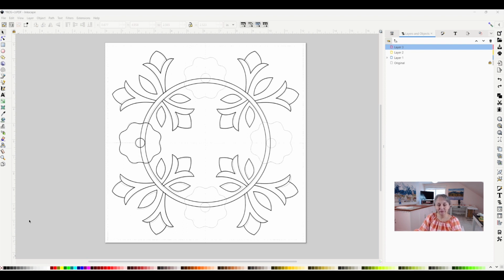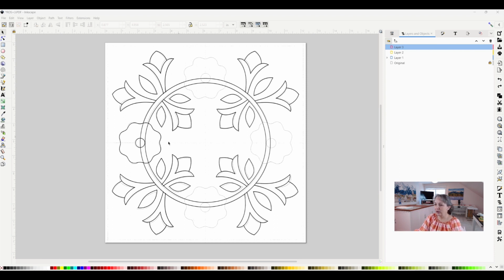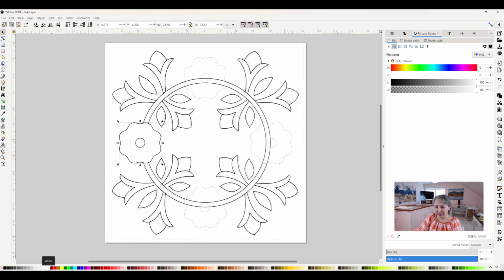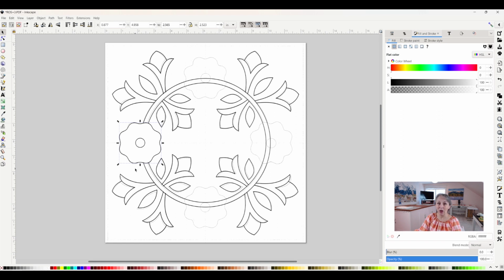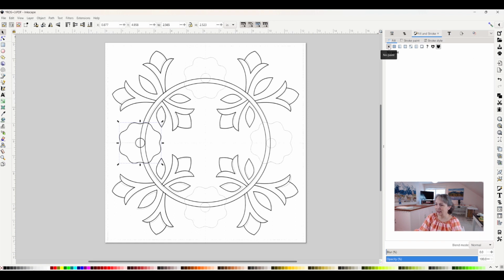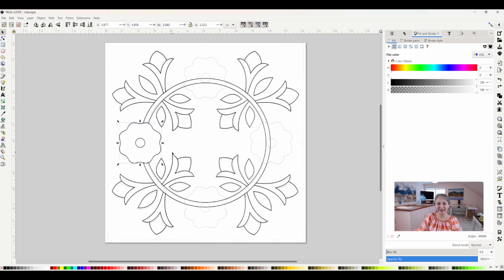How to Fill an Object with Color in Inkscape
How to fill an object with color or remove color from an object in Inkscape